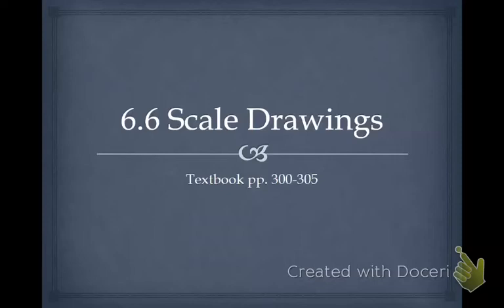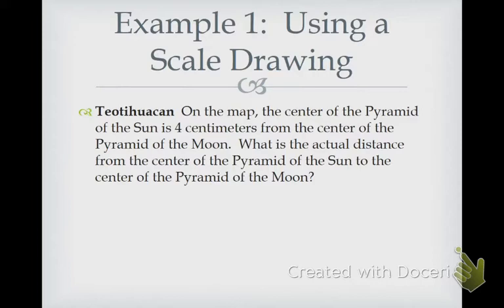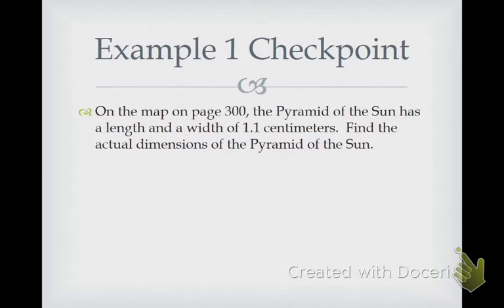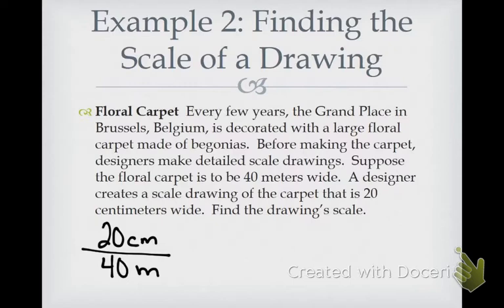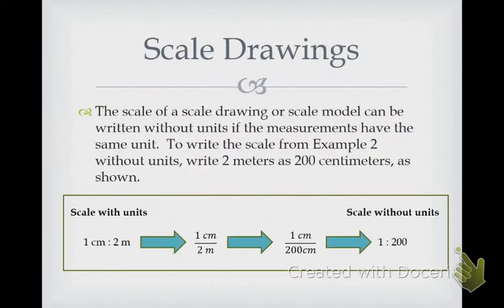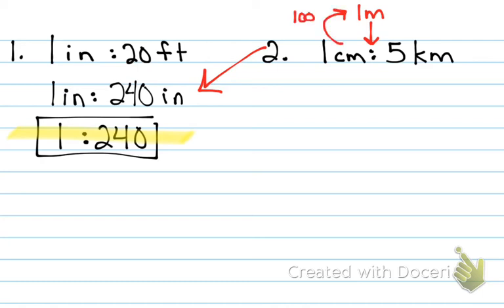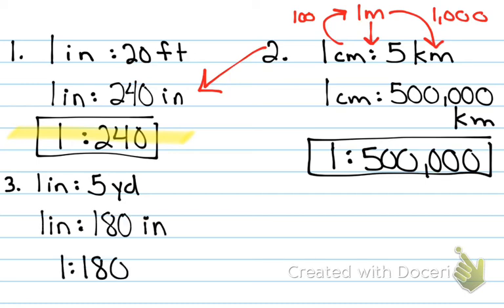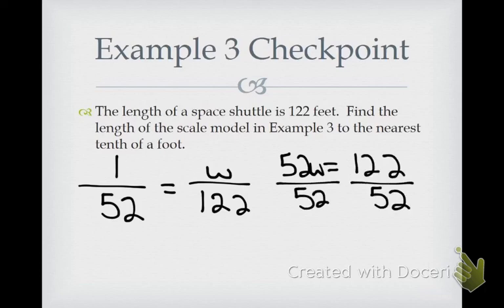6.6 Scale Drawings